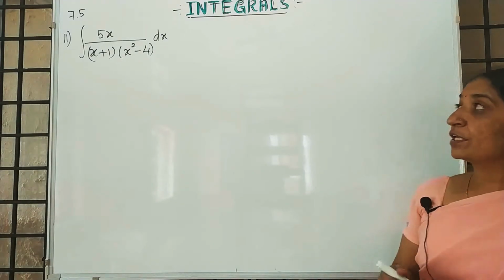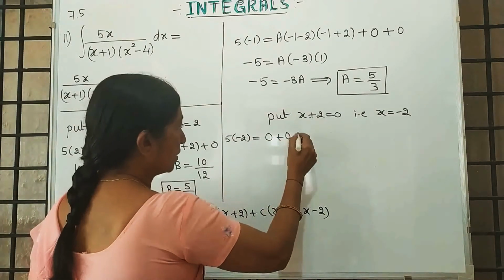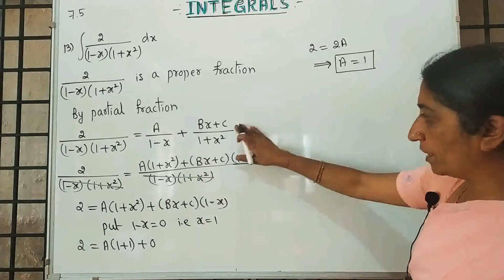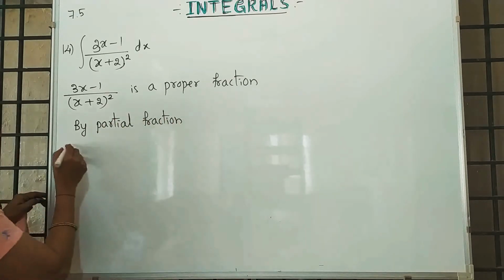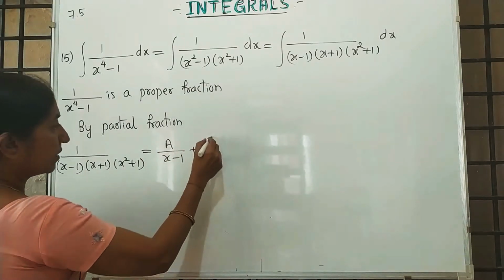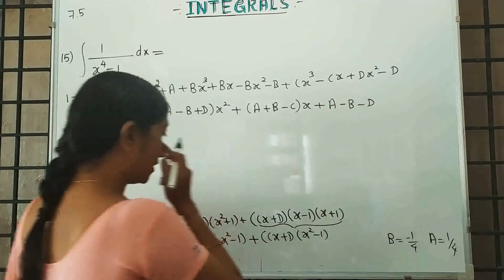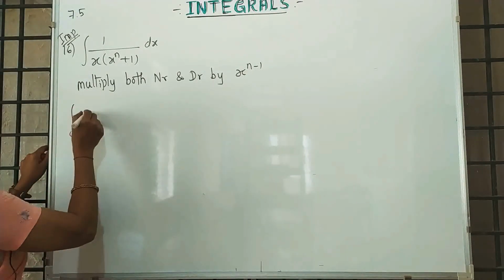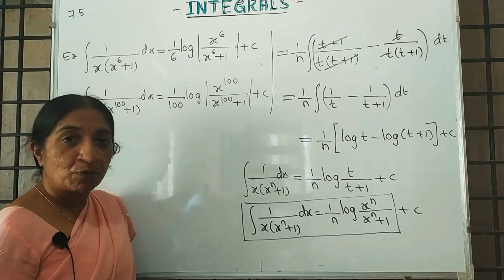PUC 2nd year, Chapter 6;INTEGRALS (exercise 7.5) Part 28,By Surekha mam